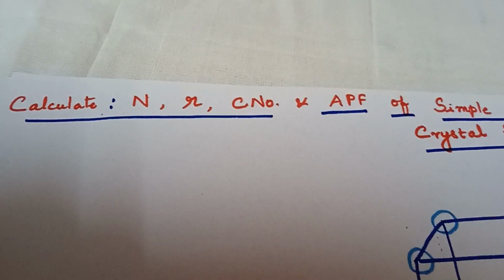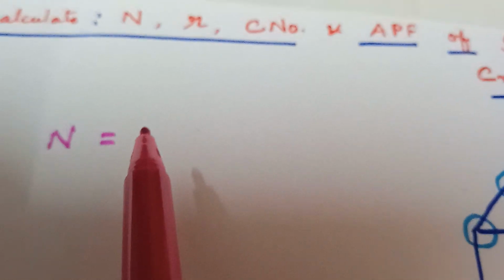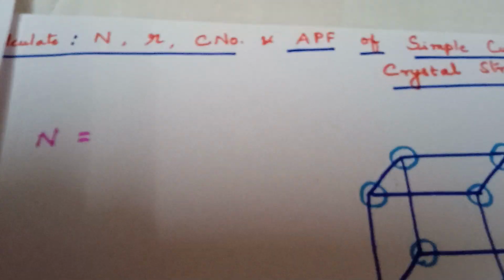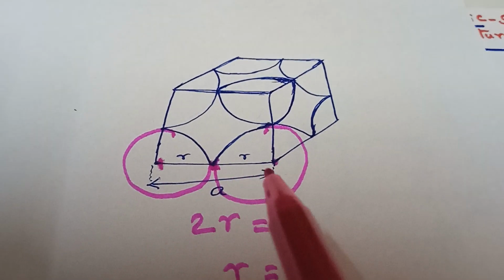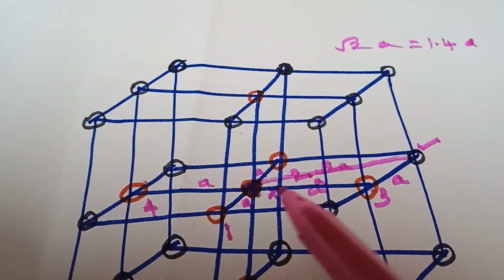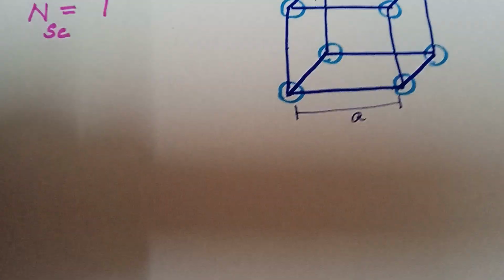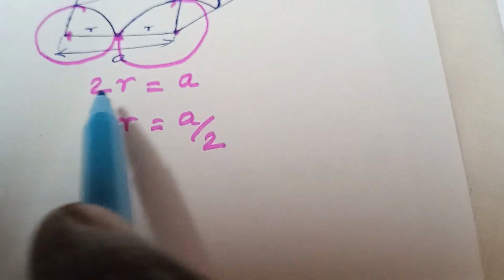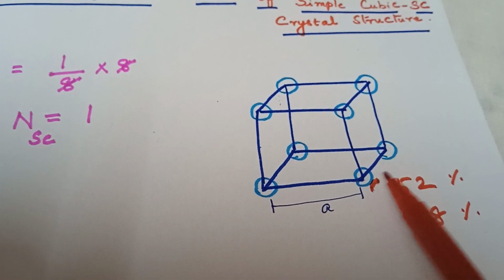Calculate N, atomic radius, C.No. and APF of Simple Cubic Crystal Structure.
Calculate Number of atoms per unit cell, atomic radius, Coordination Number and Atomic Packing Factor of Simple Cubic Crystal Structure.